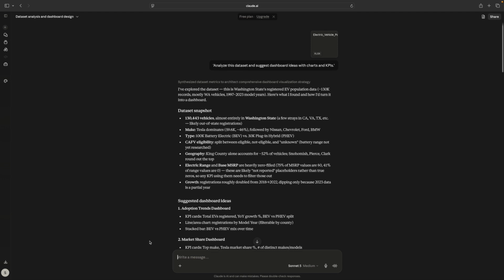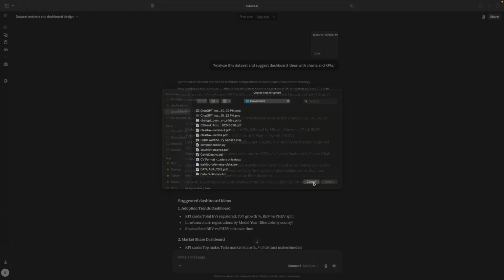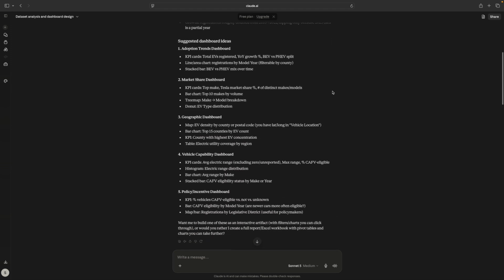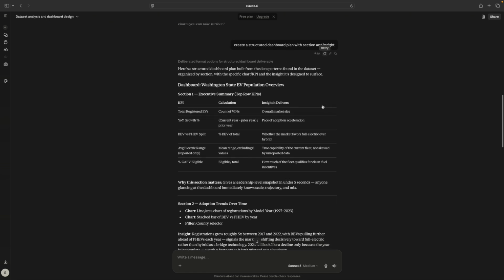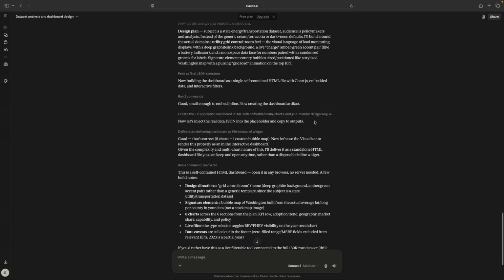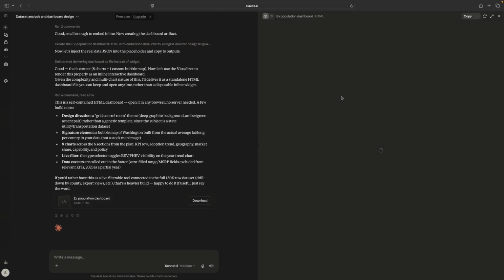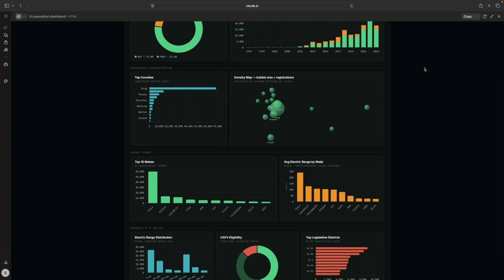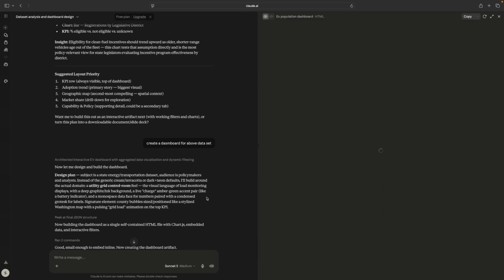Build a Dashboard Using AI (ChatGPT + Claude) – No Coding!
Want to build a professional dashboard without coding? 🤯
In this video, I’ll show you how to use AI tools like ChatGPT and Claude to create a complete dashboard step by step — even if you're a beginner!

🚀 What you’ll learn:

* How to analyze data using AI
* How to generate dashboard ideas instantly
* How to create charts, KPIs, and insights
* How to build a clean and professional dashboard

💡 Tools used in this video:

* ChatGPT
* Claude AI

This method saves HOURS of manual work and helps you create dashboards faster than ever before ⚡

👉 Perfect for:

* Students
* Data analysts
* YouTubers
* Beginners learning data visualization

📌 Try this yourself and comment “AI DASHBOARD” if you want ready-to-use prompts!

build dashboard using ai
chatgpt dashboard tutorial
claude ai dashboard
ai data analysis tools
create dashboard without coding
excel dashboard tutorial ai
google sheets dashboard ai
ai tools for data visualization
beginner dashboard tutorial
no code dashboard